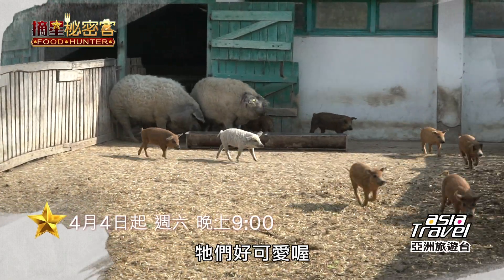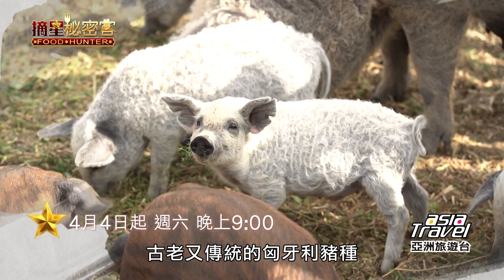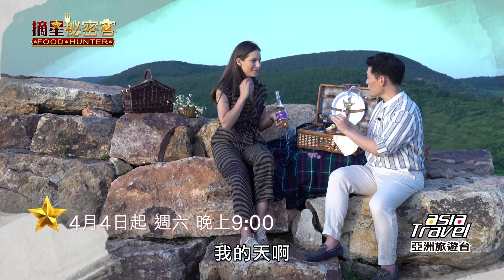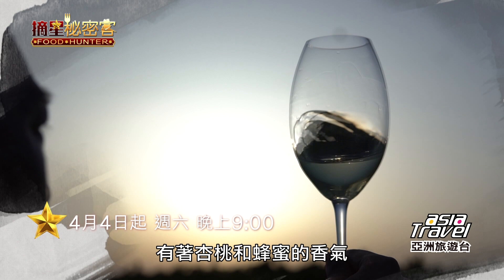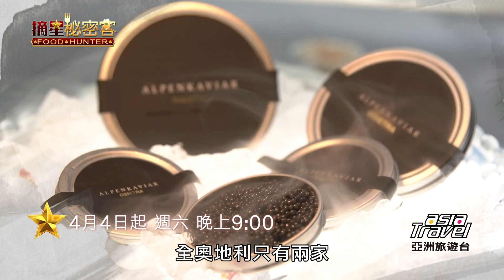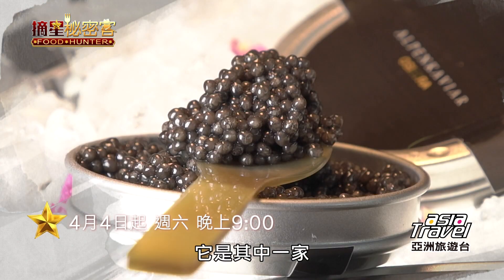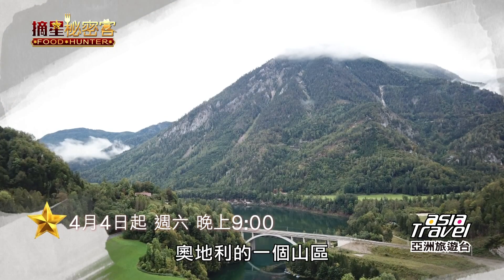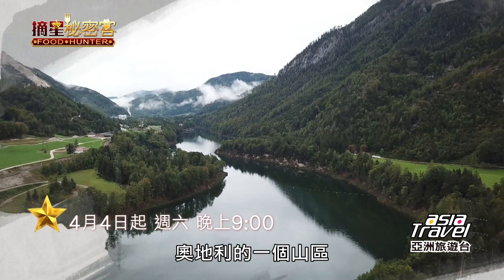Jason Wang 王凱傑《摘星秘密客》米其林主廚的摘星秘訣 美味背後的核心價值｜綿羊豬、貴腐酒、頂級魚子醬｜前導預告#2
4月4日起 每週六晚間9點 鎖定亞洲旅遊台
《摘星秘密客》由華裔美籍廚師 王凱傑 Jason Wang 擔任主持人，帶領觀眾深入米其林廚房，前往捷克、奧地利以及匈牙利三個歐洲國家，探索米其林主廚如何面面俱到的發揮創意，從食材的挑選、烹煮、調味、擺盤，一步步創造色香味俱全屬於自己的城市料理，一睹米其林主廚對料理的講究與堅持，並由珍饈特殊的食材來認識各國風尚人文，找出特色星級食材，就算樸實也能讓人驚艷，發現美味背後真正的的核心價值。